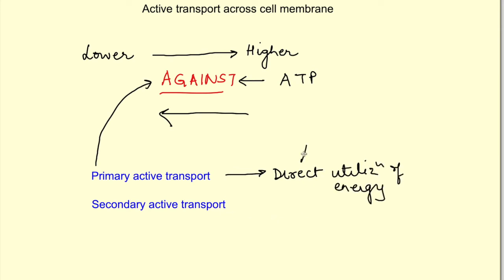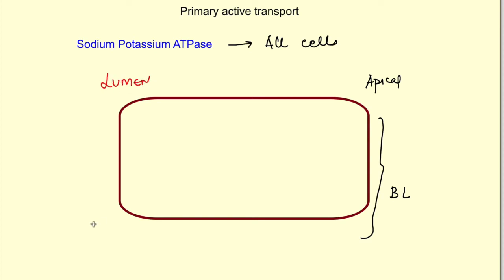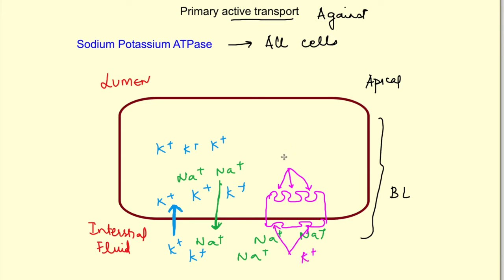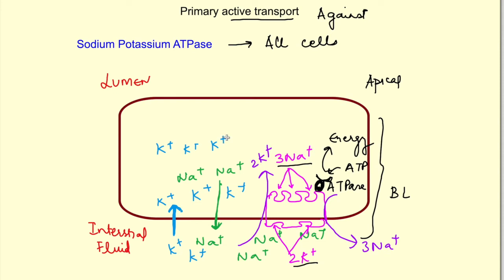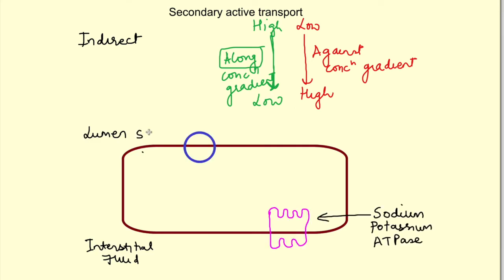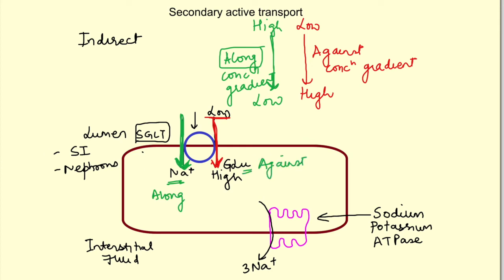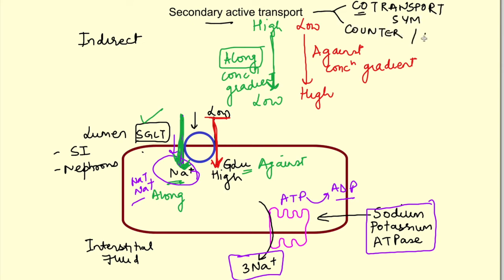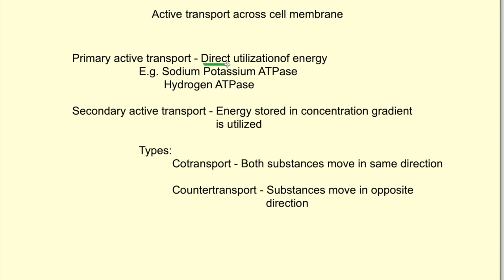Primary and secondary Active transport across cell membrane | General Physiology MBBS 1st year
General Physiology lecture on active transport mechanism across cell membrane for medical students

Buy Physiology concept based notes here:
Download